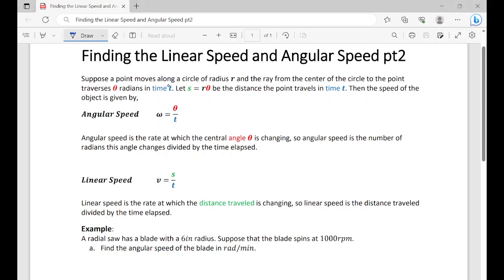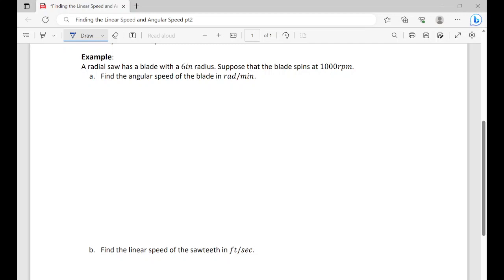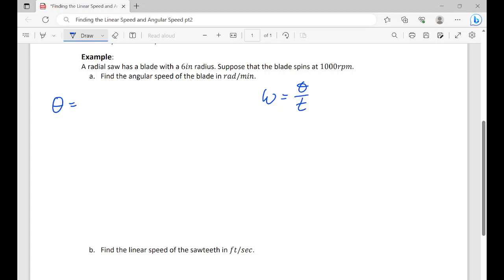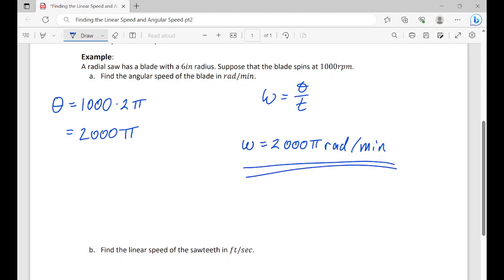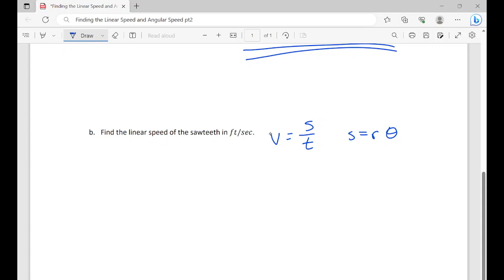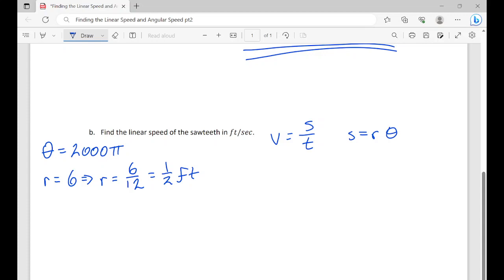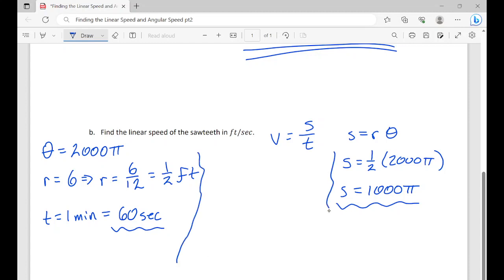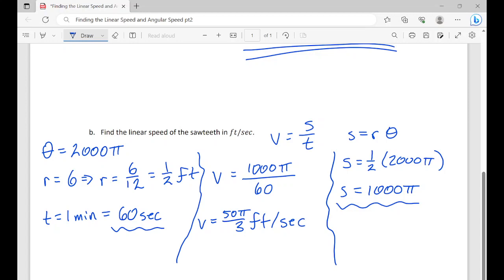Finding the Linear Speed and Angular Speed pt2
A couple of examples showing how to find the Linear Speed and Angular Speed.